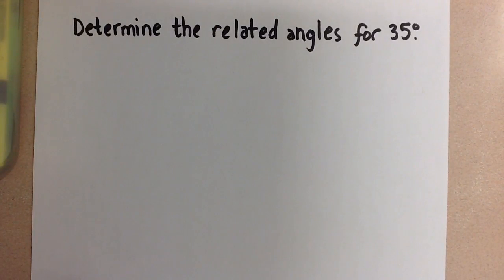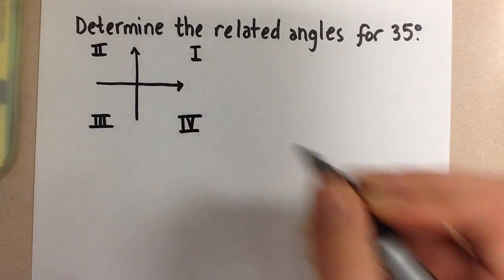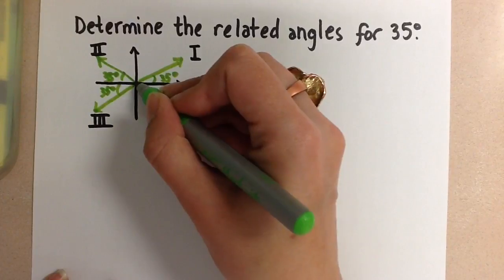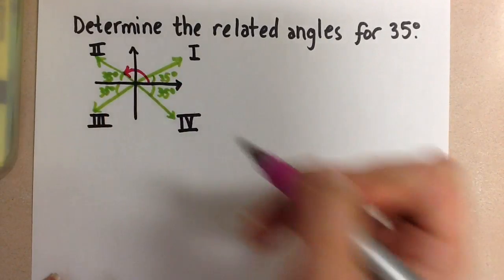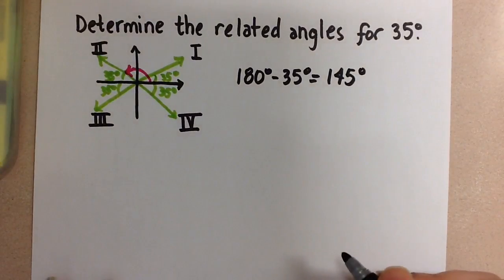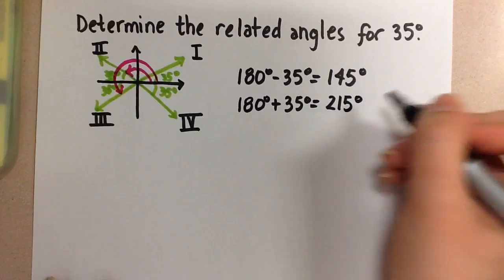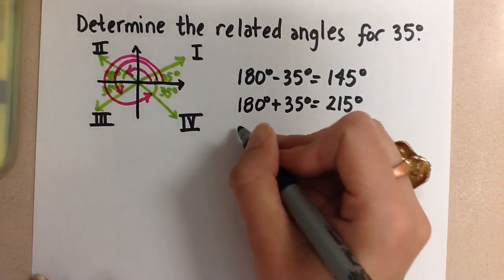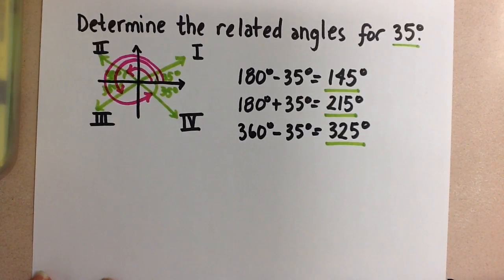Finding Related Angles (Degrees)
Determining related angles using the related acute angle in degree measurement.